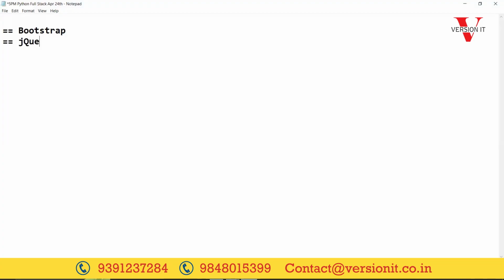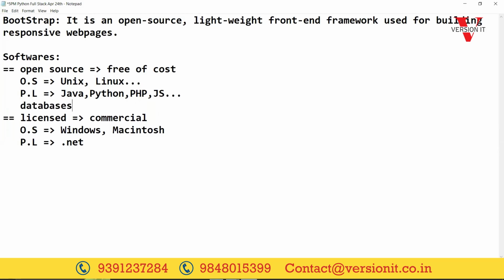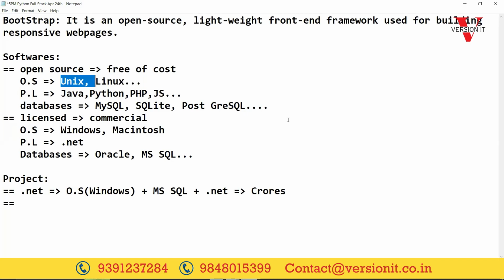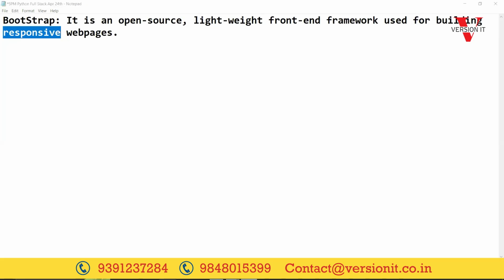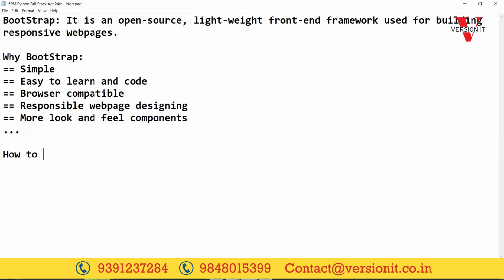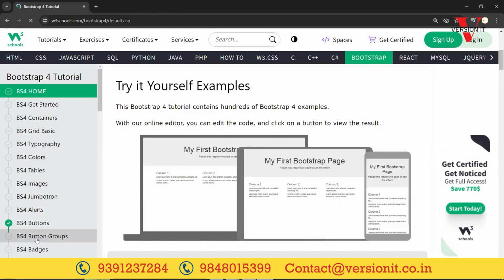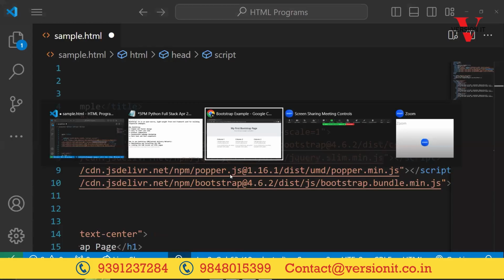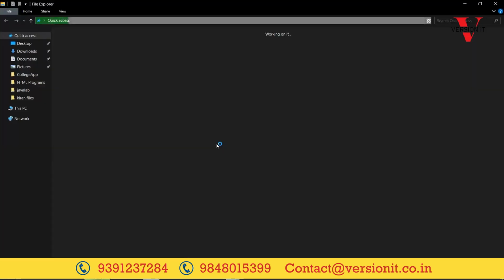Bootstrap _ tutorials for beginners _ Introduction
# bootstrap
# bootstrapadvance